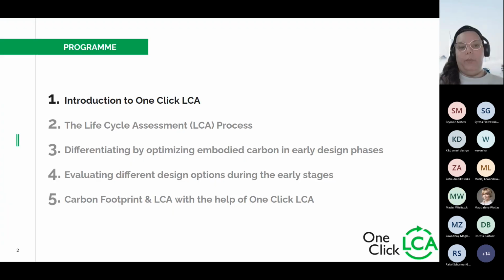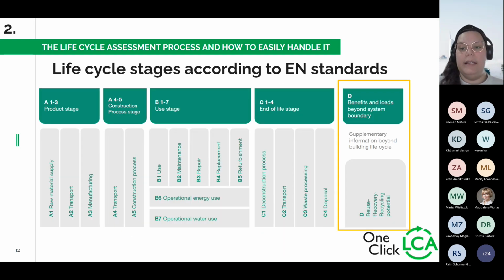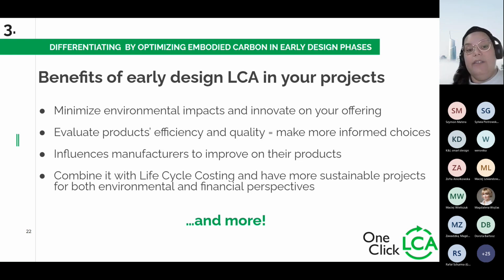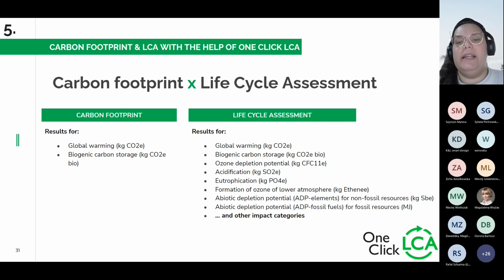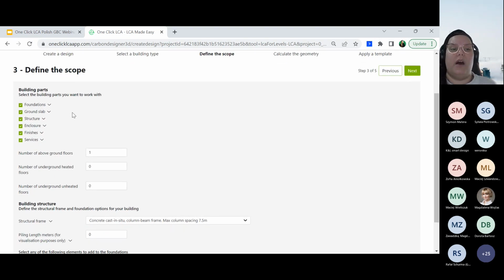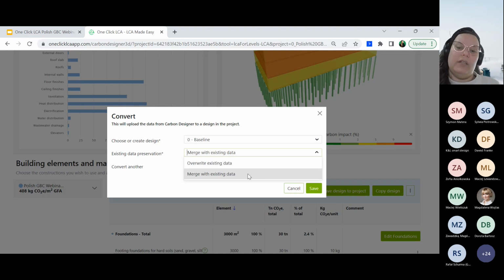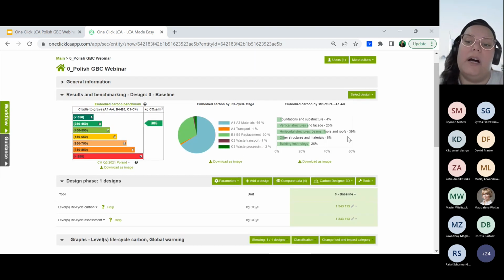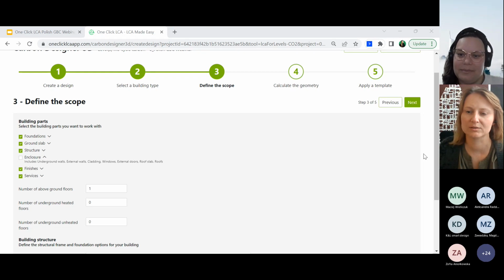PLGBC_experts: Integrating the Carbon Footprint of Buildings into your workflow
The built environment contributes to approximately 39% of global emissions, making it one of the most important issues to tackle in the current days. Accounting for the Carbon Footprint of a building requires understanding that carbon savings potential decreases drastically over the course of the construction project. The lack of detailed information during the early design phase makes it even more difficult to consider the impact of design decisions.

The Life Cycle Assessment methodology allows designers and architects to measure and compare the embodied carbon impact of their designs. With One Click LCA you can compare different design options, starting from the concept design stage, and identifying the best material options for reducing embodied carbon in your designs.